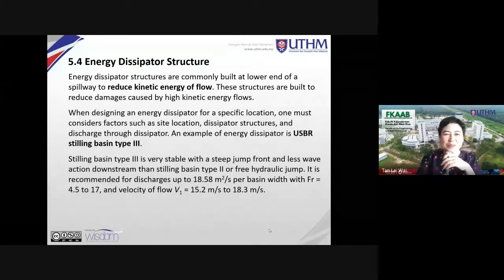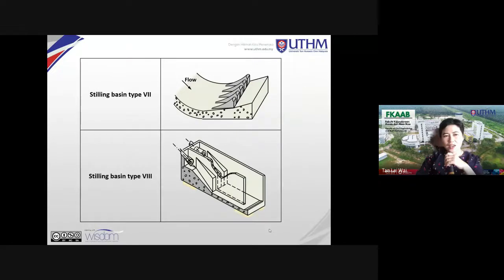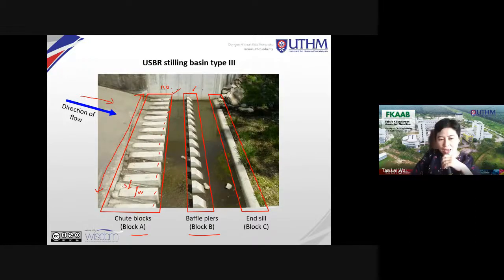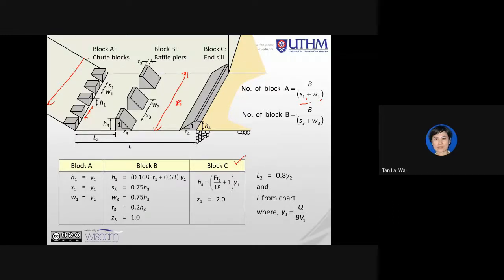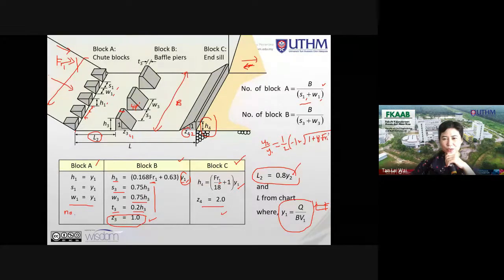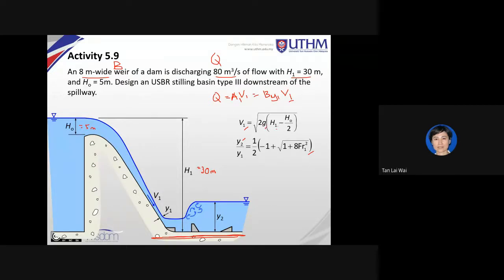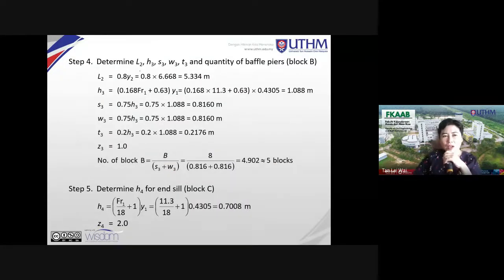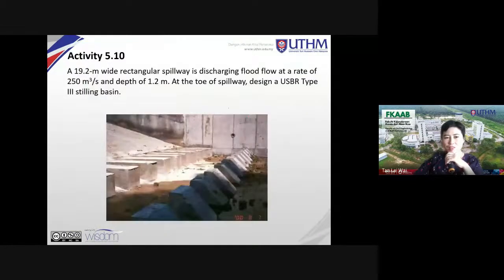UTHM BFC21103 Hydraulics Dec 29, 2021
Chapter 5. Energy Dissipator Structure - USBR Stilling Basin Type III